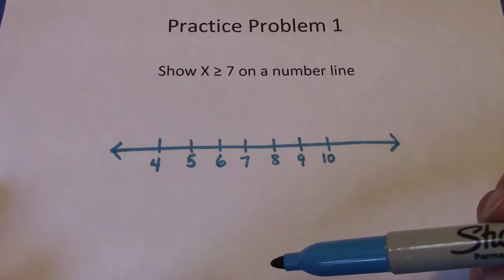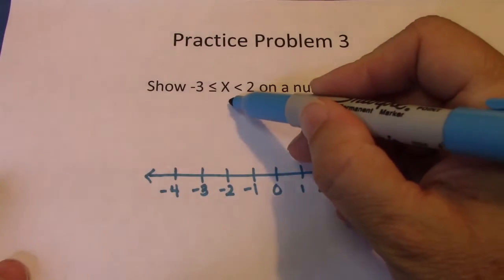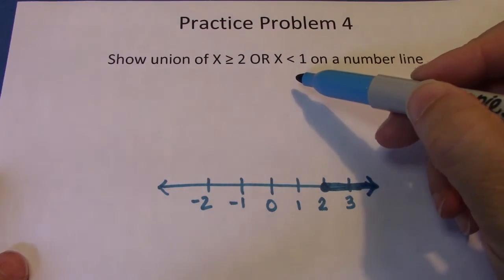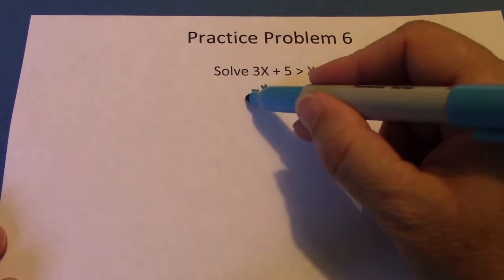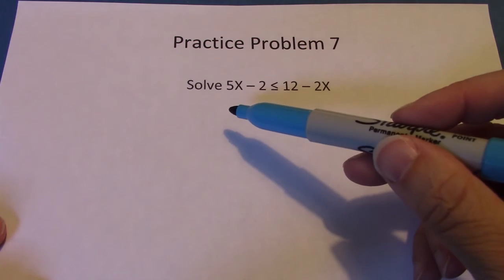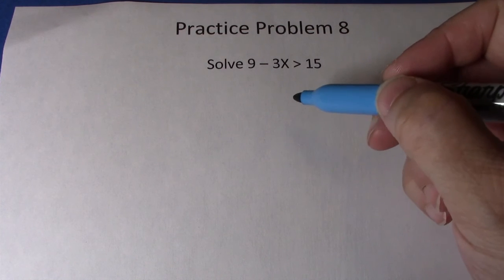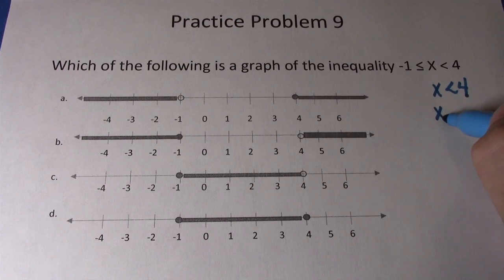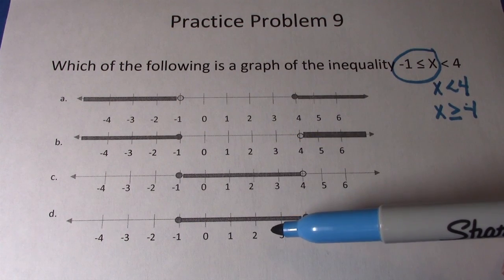Welcome Back to Math Section 8 - Inequalities Practice Problems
From WelcomeBackToMath.com, this is the Inequalities Practice Problems video.